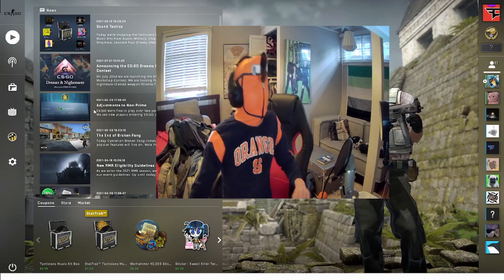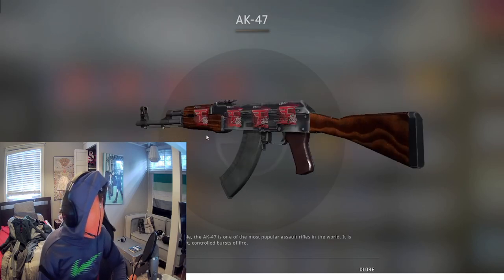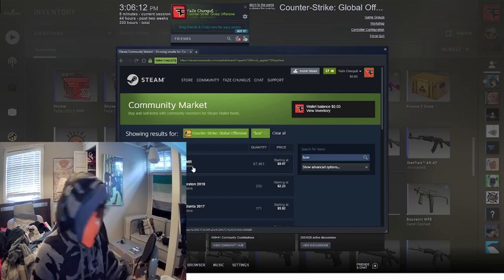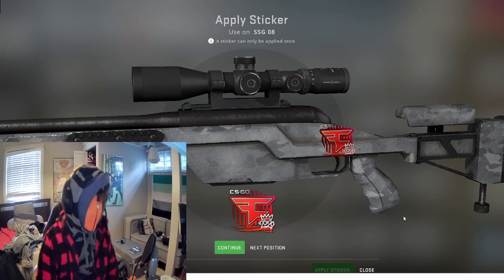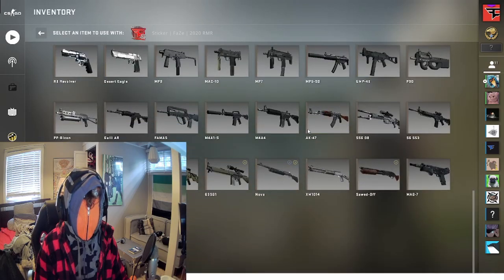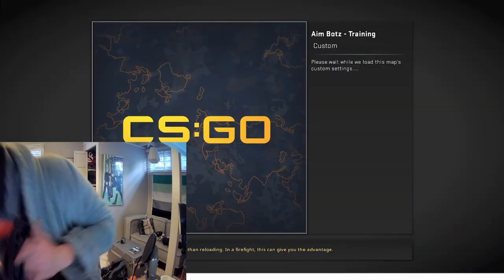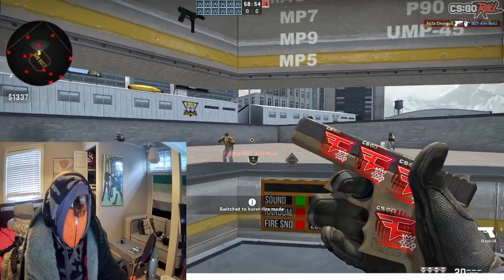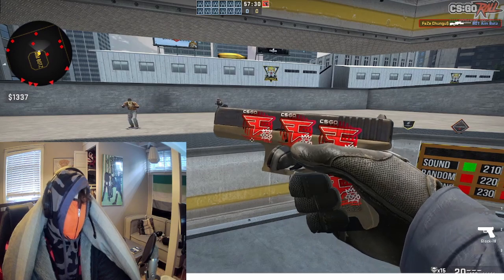THE *BE$T* C$:GO INVENTORY FOR UNDER THAT MONEY CAN BUY FOR UNDER 5 DOLL@R$ | w o w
s1mple buy deez gunz